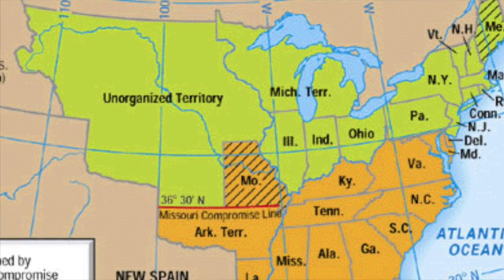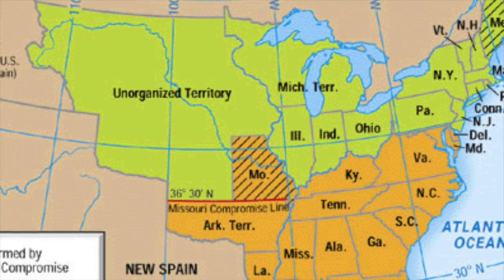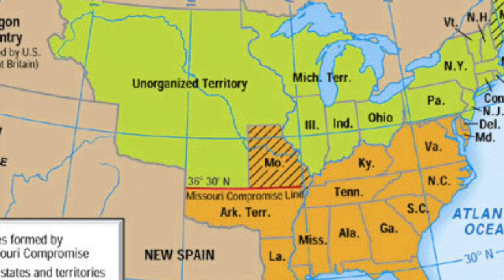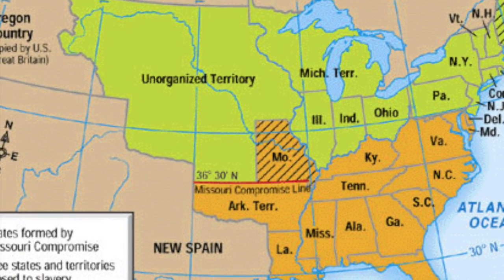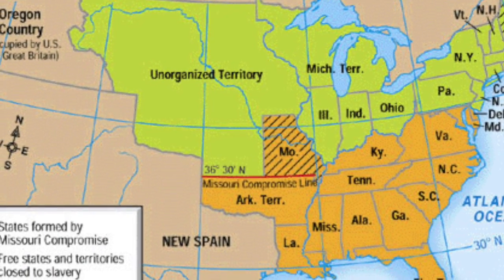Civil War Documentery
This video is about Civil War Documentery